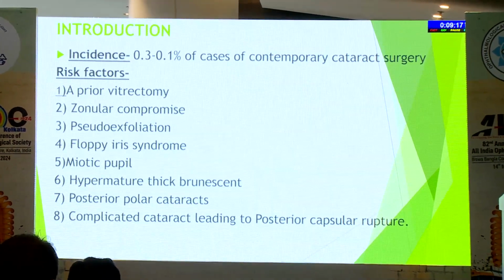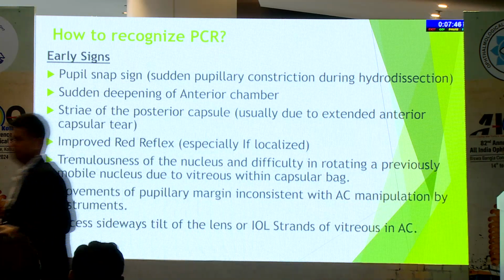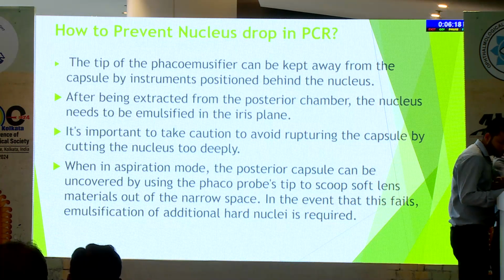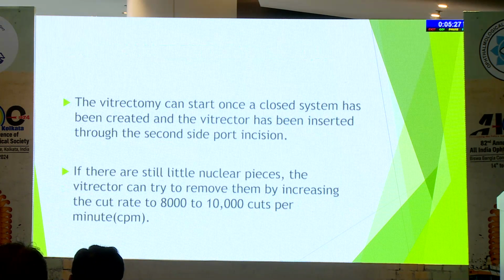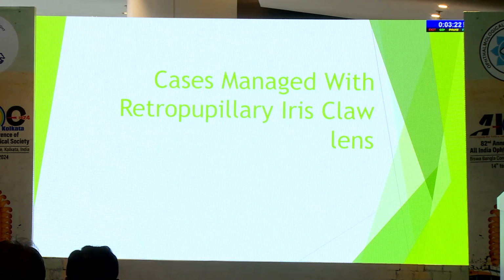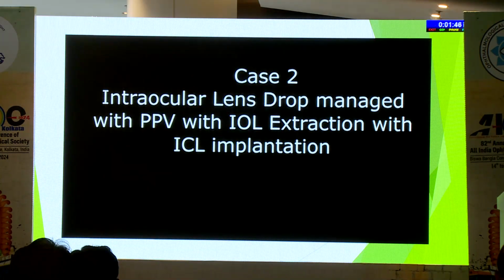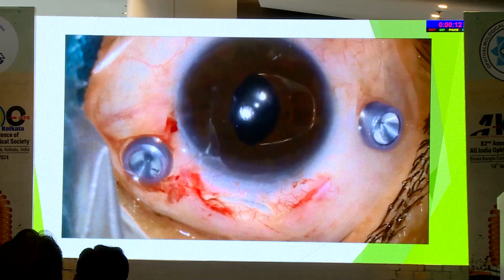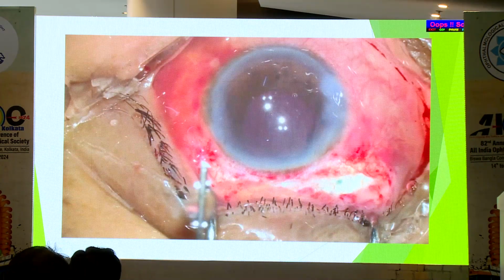AIOC2024 IC396 Topic Dr Vinod Kumar Singh Nucleas drop management with ICL implantation